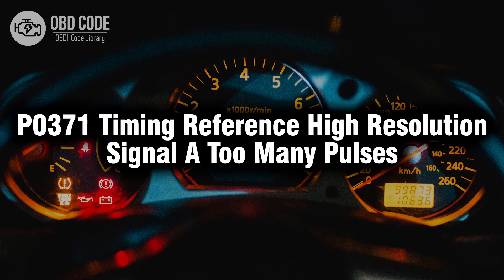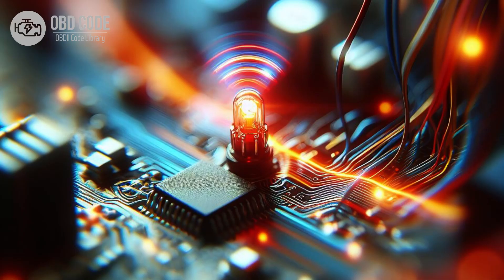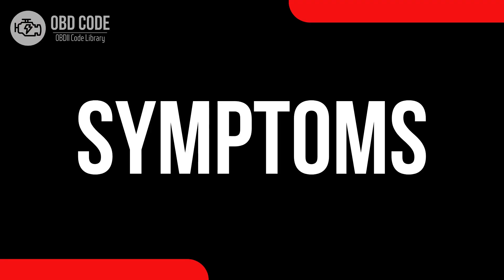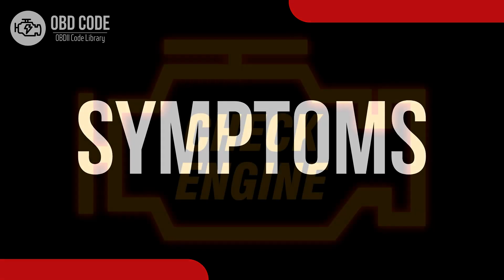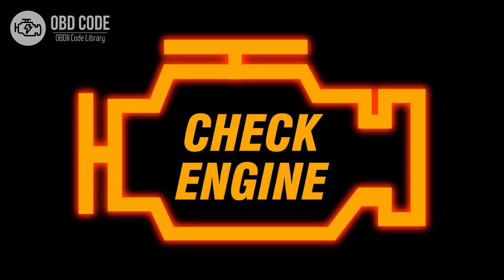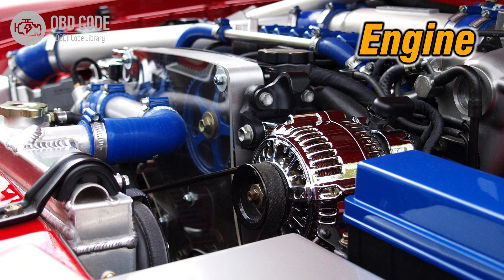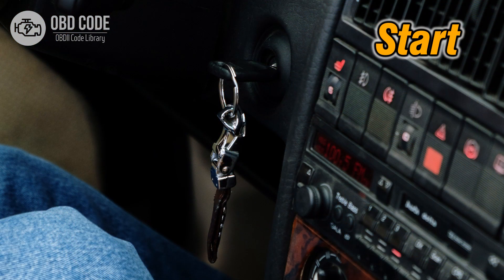P0371 Timing Reference High Resolution Signal A Many Pulses 🟢 Trouble Code Symptoms Causes Solutions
P0371 Timing Reference High Resolution Signal A Too Many Pulses